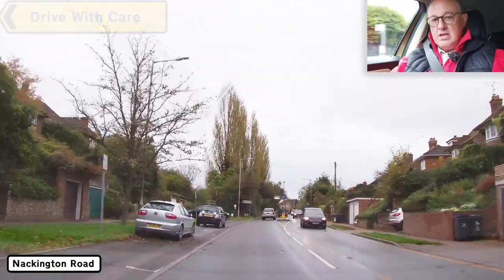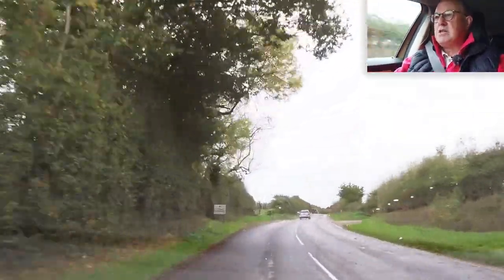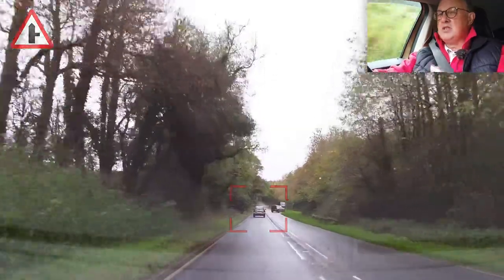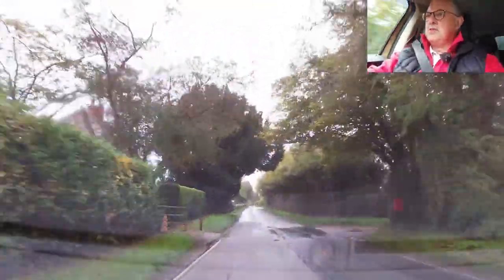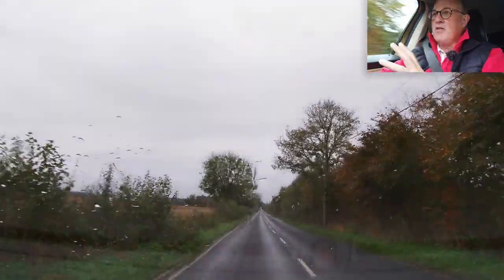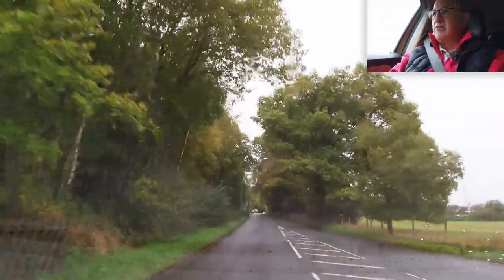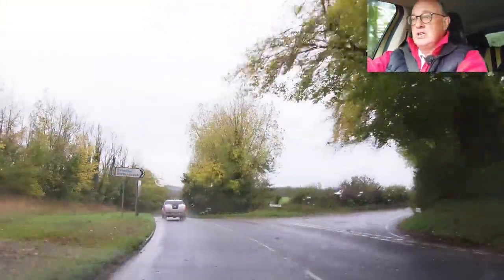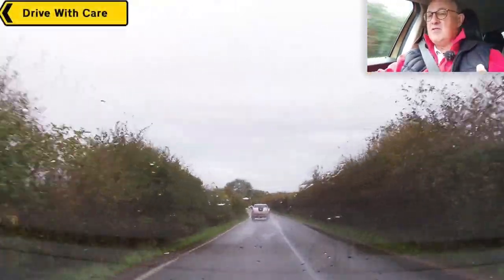Driving Stone Street (A Roman Road)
Driving Stone Street B2068

A drive from Canterbury to Stanford North just of Junction 11 on the M20. This drive takes me along one of Britains longest and straighets B roads, designated as an old Roman Road.

Normal awareness and hazard perception for rural driving should be observed.